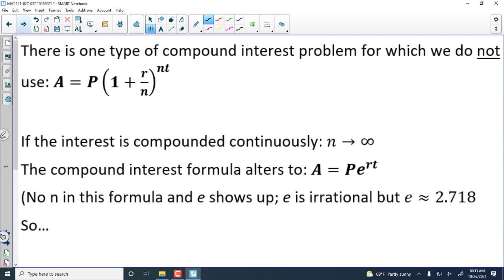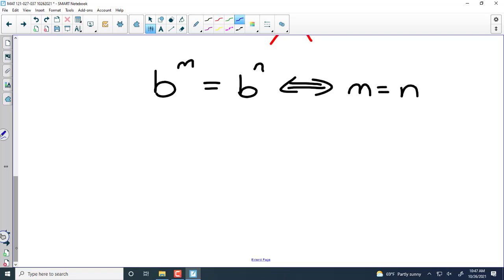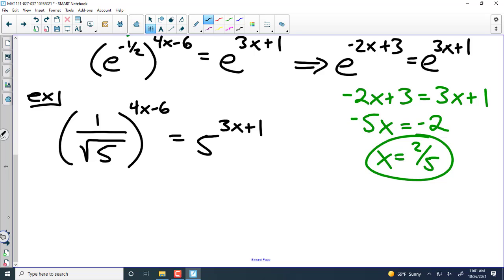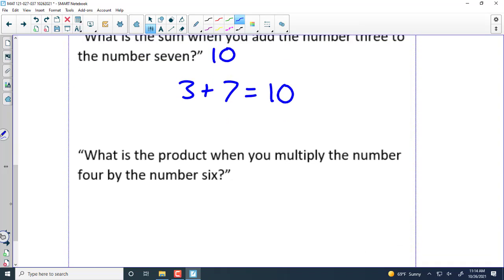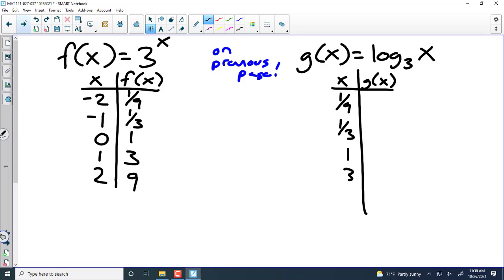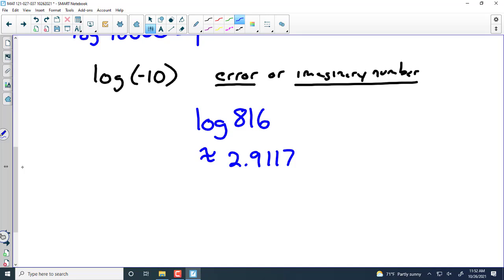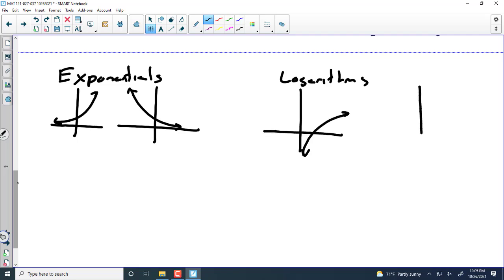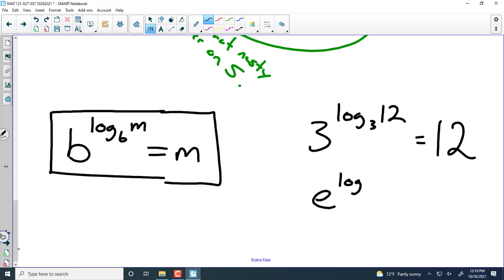MAT 121 Day 19 Lecture